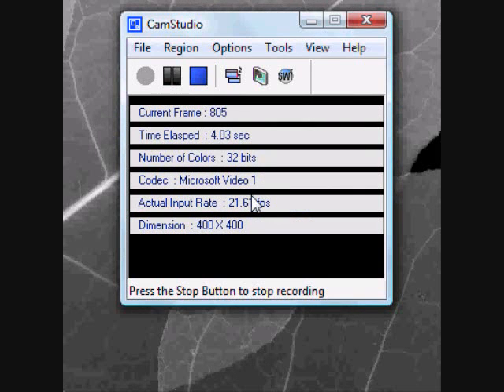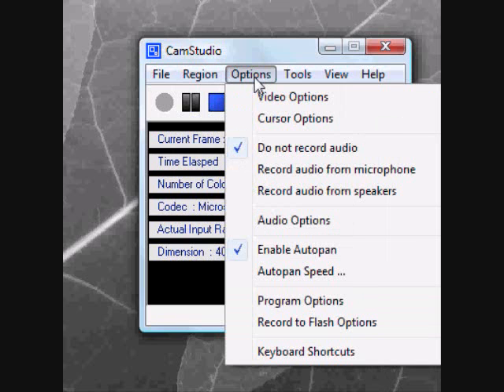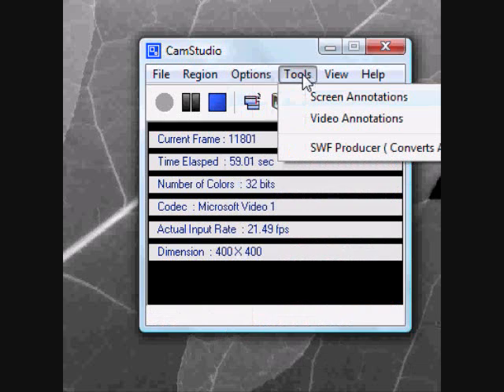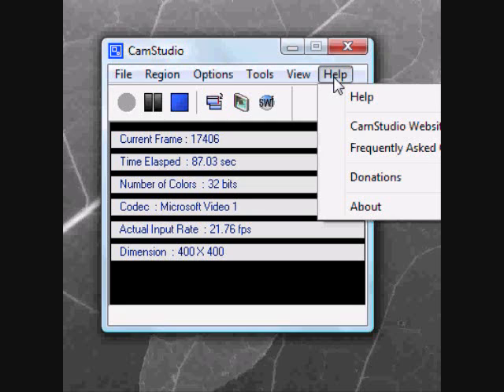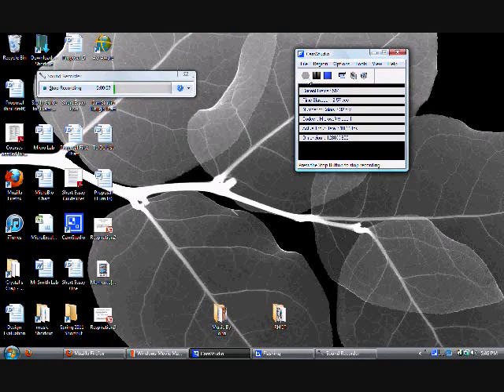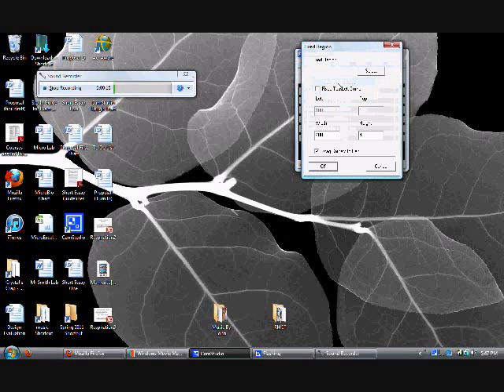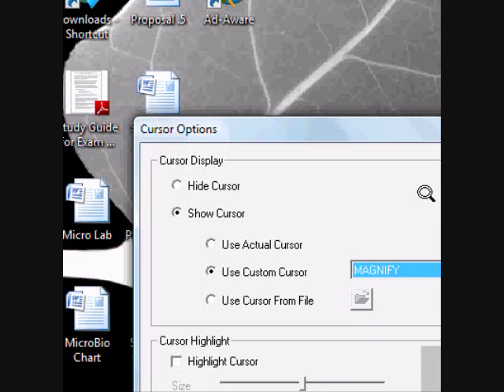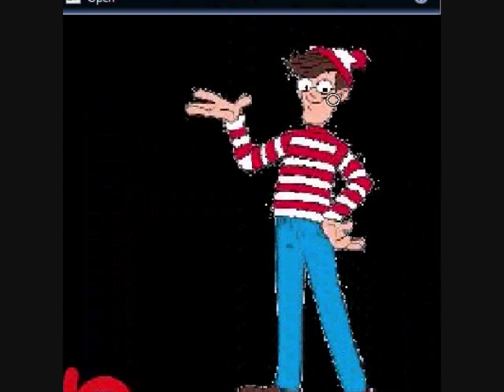CamStudio Rough Draft